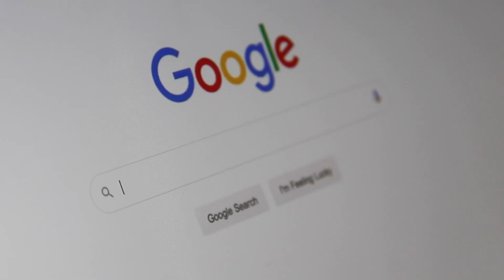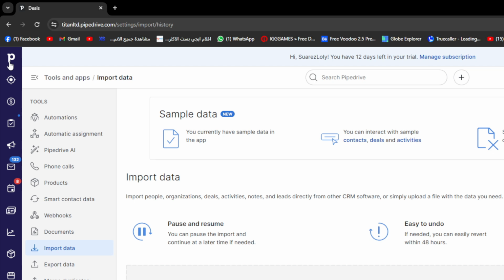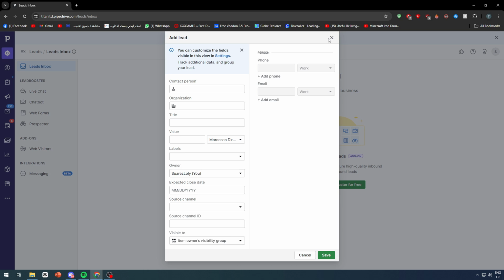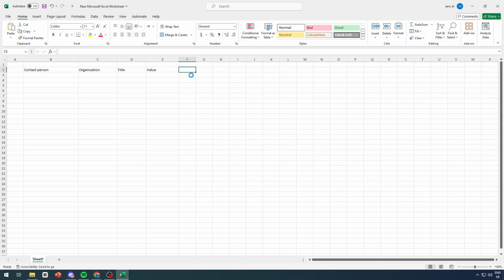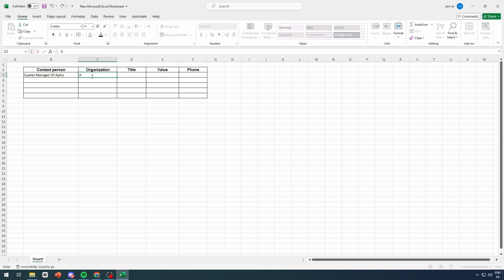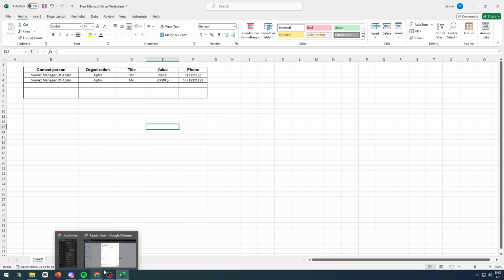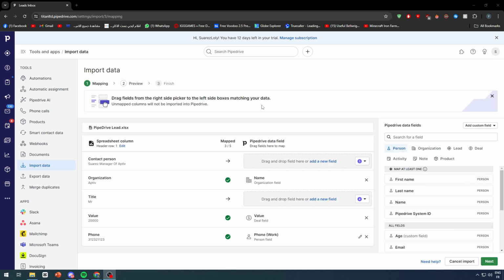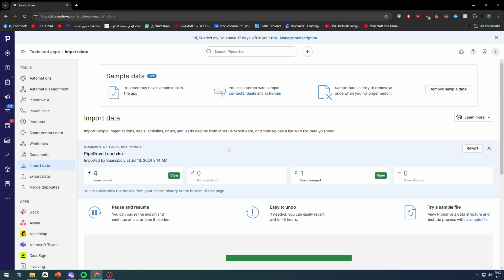How To Import Leads Into Pipedrive ! (Full Tutorial)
Today we talk about import leads into pipedrive,pipedrive,how to use pipedrive,pipedrive tutorials